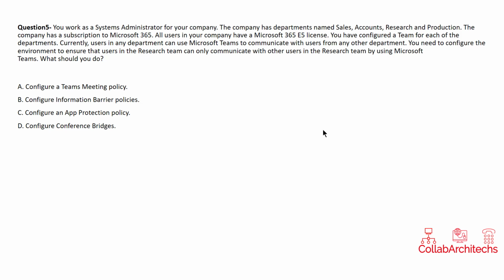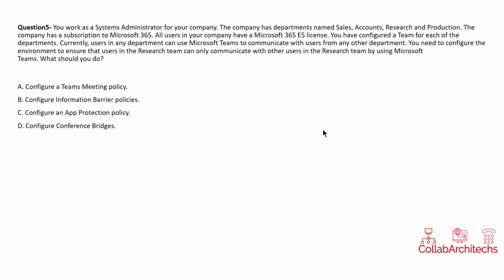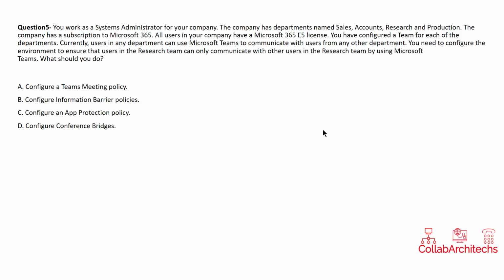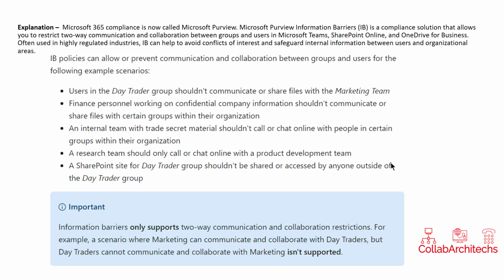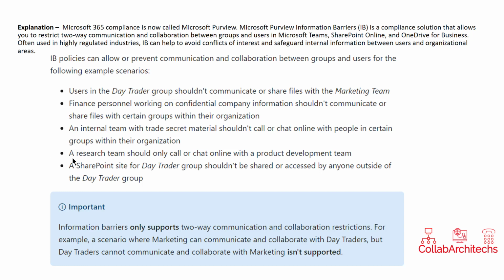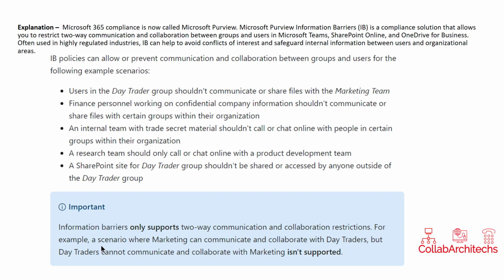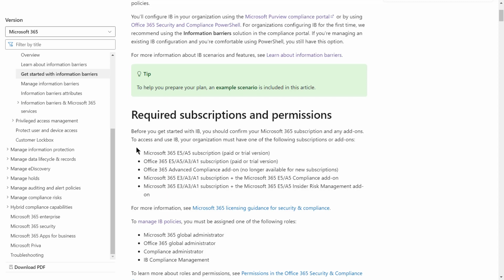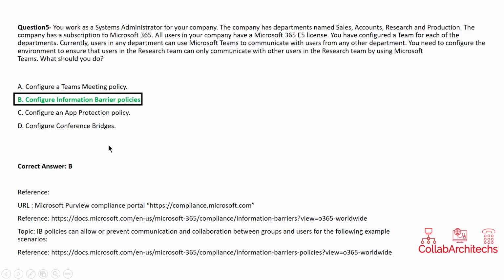MS700-Q6- A single user is unable to permanently delete private chats. following should configure?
MS700-Q6- You work as a Microsoft 365 Administrator for your company. All users have Microsoft 365 licenses. Users frequently collaborate by using private chats in Microsoft Teams. You need to ensure that a single user is unable to permanently delete private chats. Which of the following should you configure?

Topic: Create a Litigation hold & Place a mailbox on Litigation hold